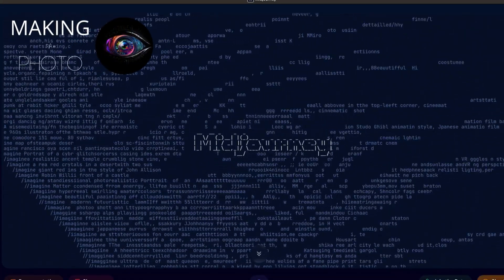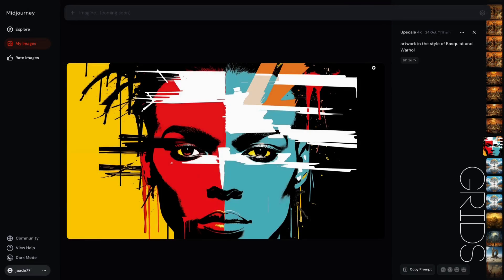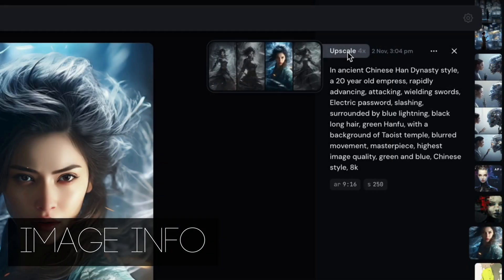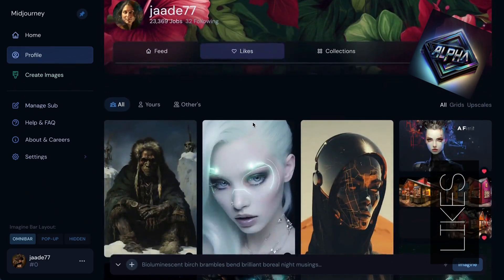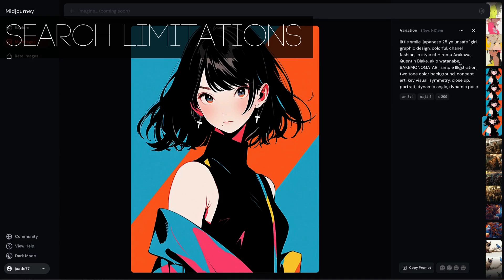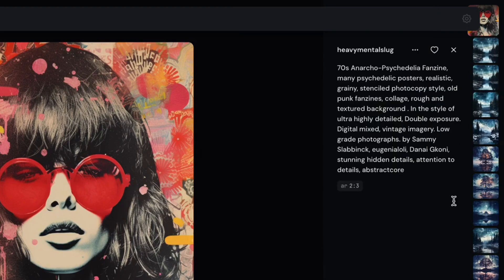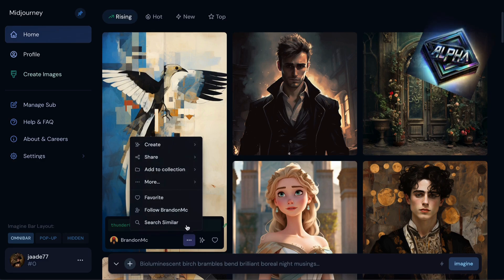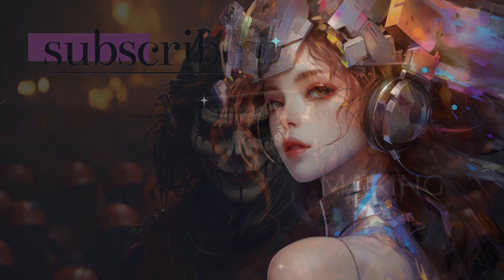Has Midjourney Lost it's Edge?: Website 2.0 Review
Midjourney rolled out the release of the new website to mixed reviews. For a company that has mastered the high tech world of ai, it seems like they're only just discovering html. But I'm starting to warm to it a little.

The website has been in development for months now. And this release is well half-baked and it's confusing a lot of users.

Today, I'll show you how to navigate the Midjourney website 2.0. We'll compare it with the old website and even drop in to the unpublished alpha website to better understand how the it evolved.

VIDEO TIMELINE
0:33 Midjourney Website 2.0
1:08 Overview and Improvements
4:28 Hidden Tools
5:35 Missing Tools
9:36 Alpha Website
BEHIND THE SCENES
Artwork by Jenn Mishra via Midjourney v5.2

GEAR
Rode NT1 Microphone, 5th Generation
Focusrite Scarlett 2i2 4th Gen USB Audio Interface